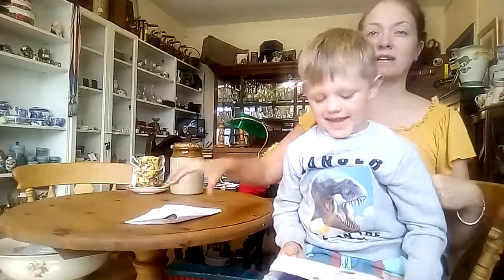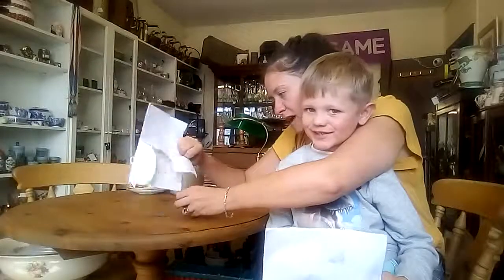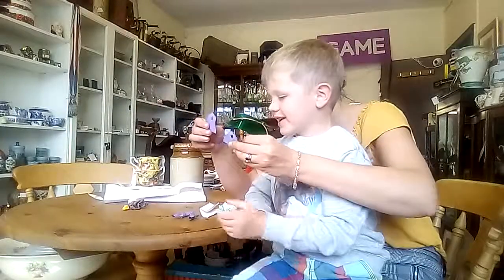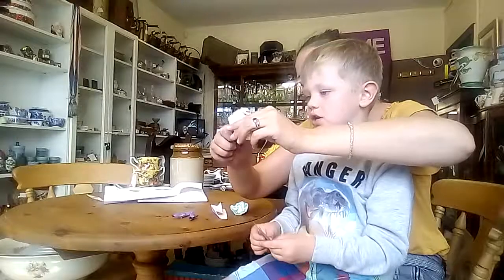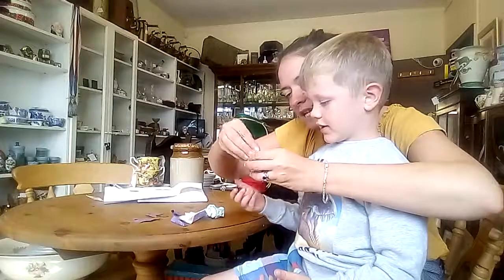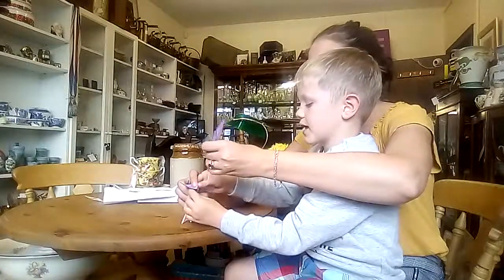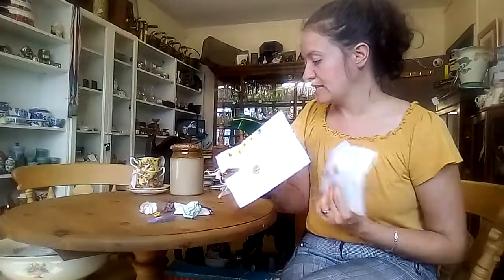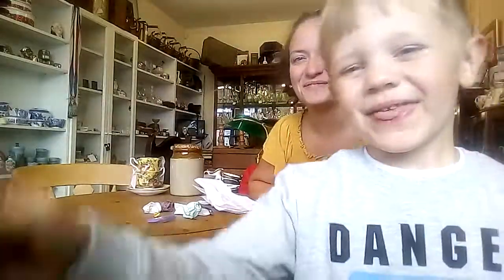Ernies Home made lego disney good guy vs bad guy blind bags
Ernies Home made lego blind bags